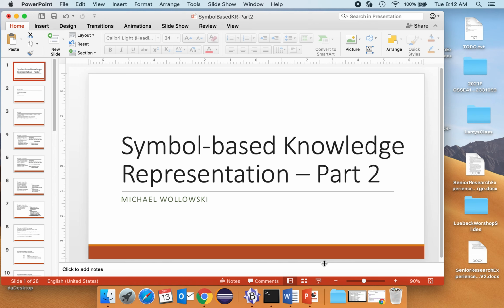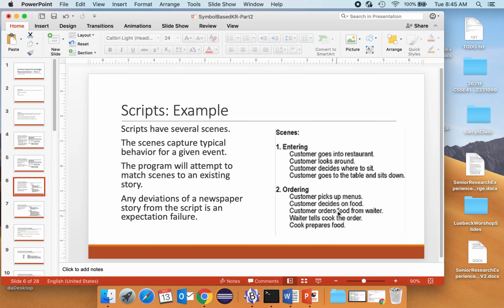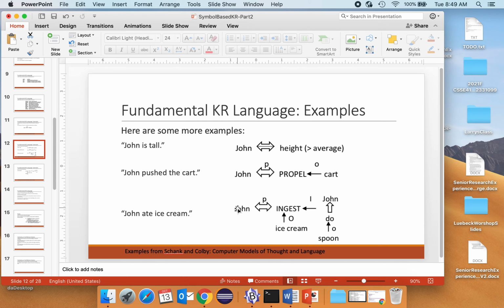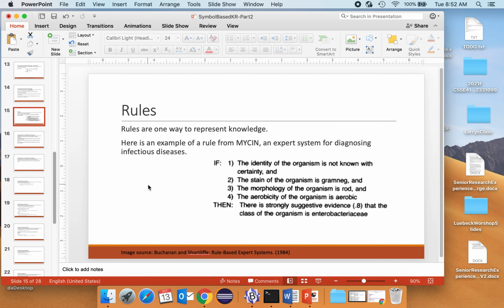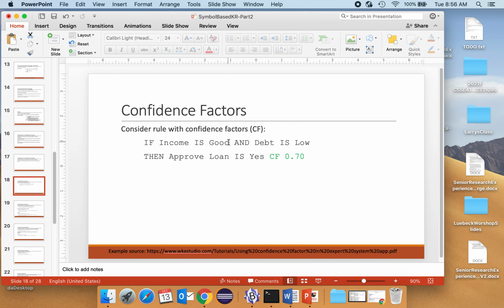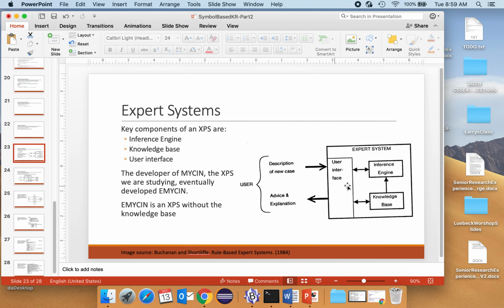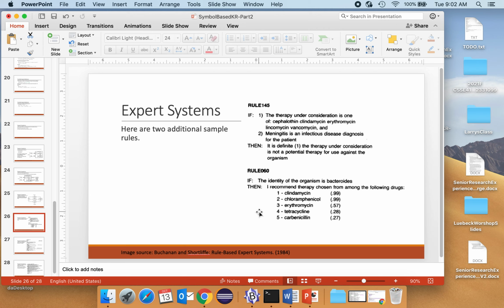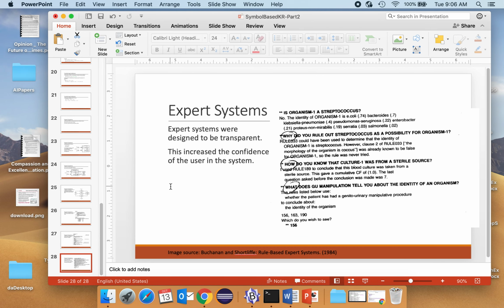Scripts, Rules, Certainty Factors and Expert Systems